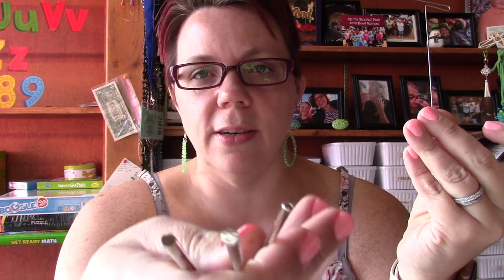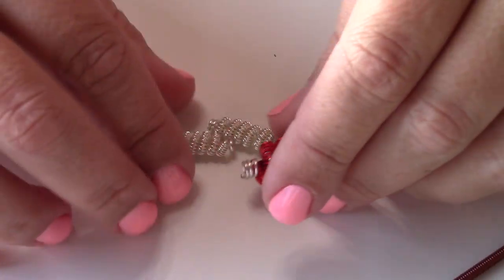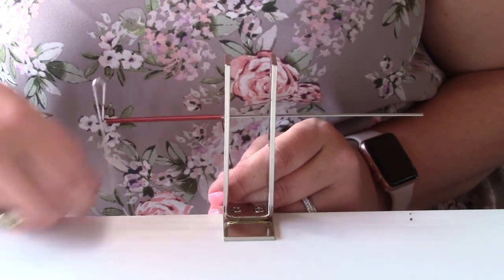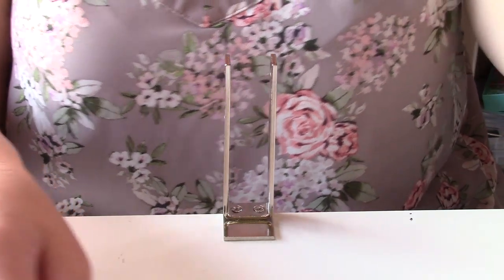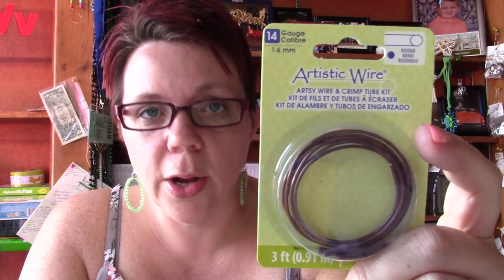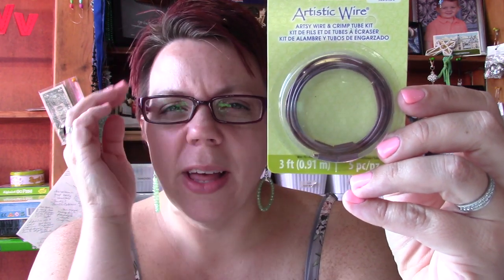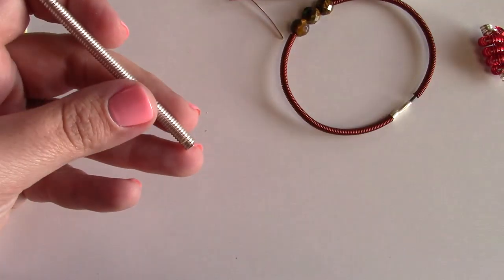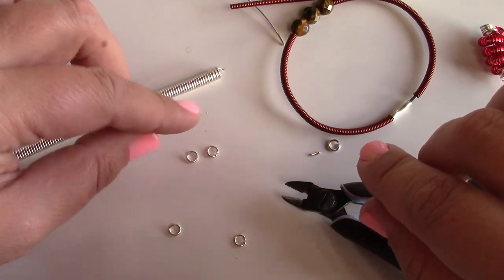Wire Coiling Tool - Must Know Monday 8/20/18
In this weeks Must Know Monday video Kelly shows how to use the wire coiling tool to make wire components for jewelry.